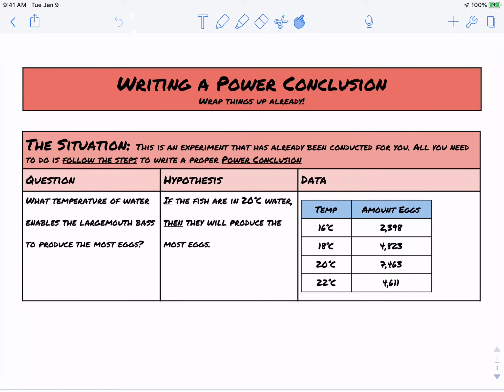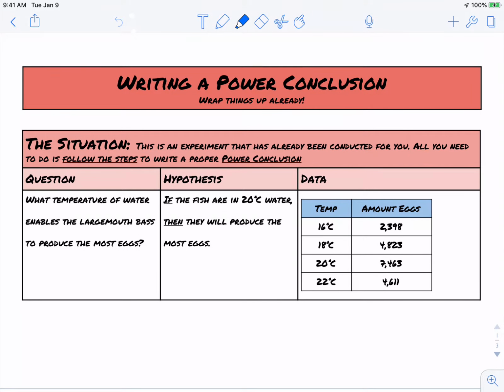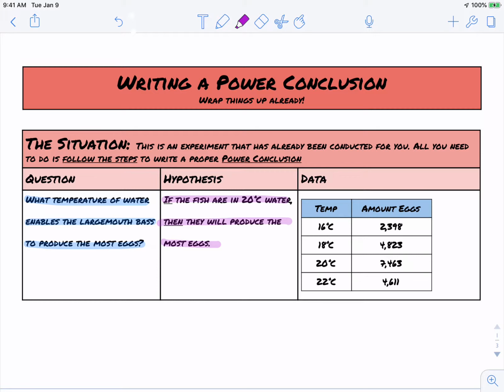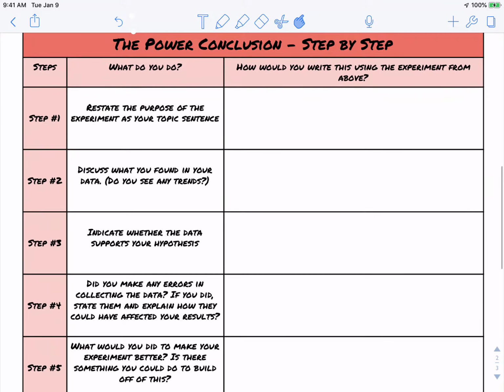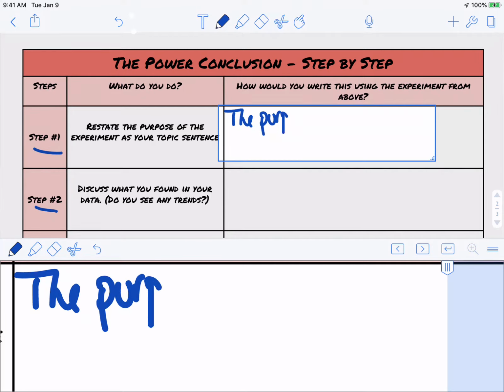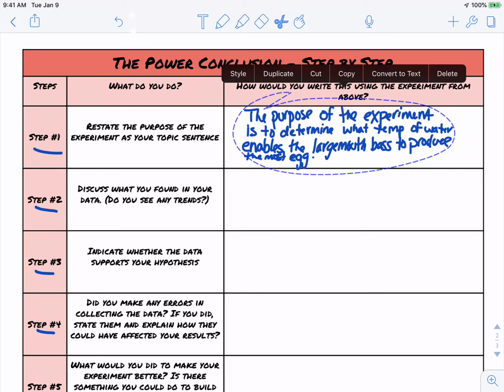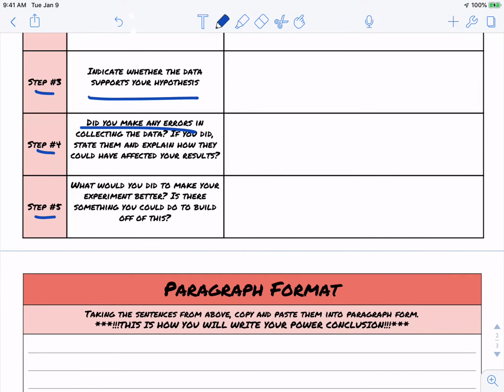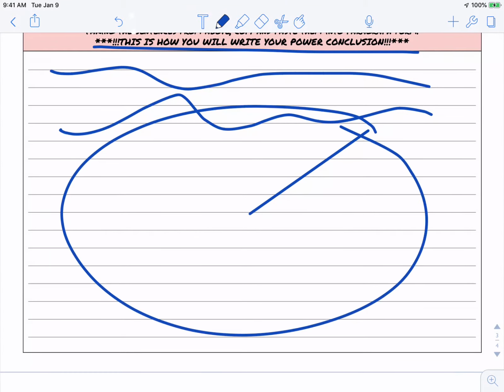HW#4 Writing a Power Conclusion EXPLAINED